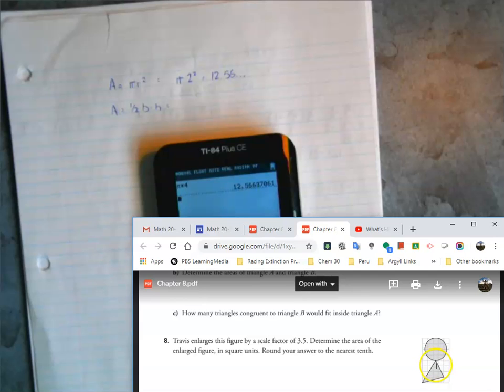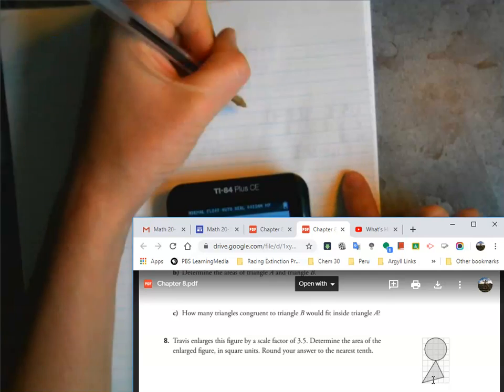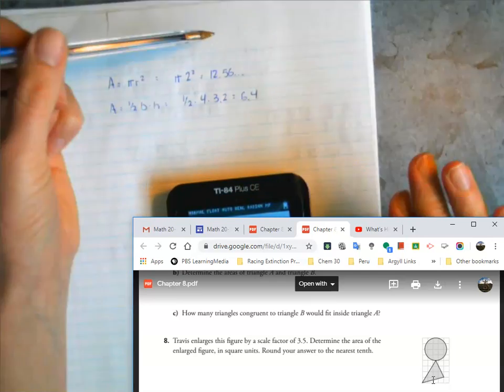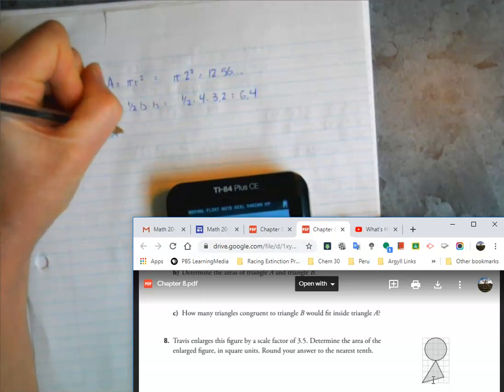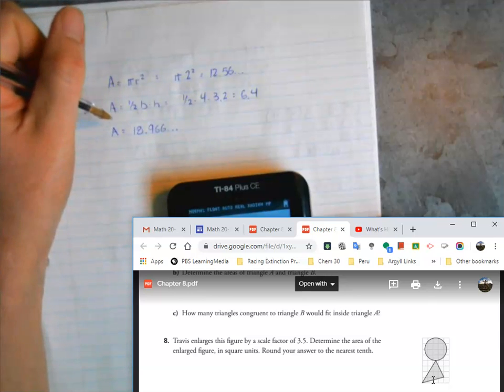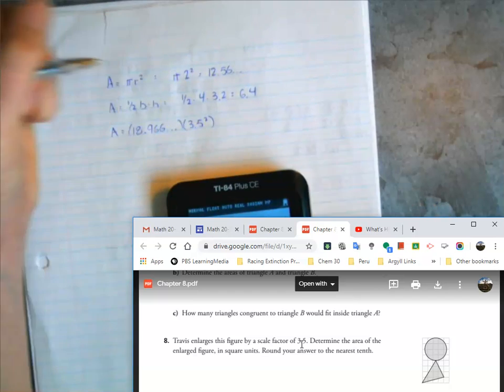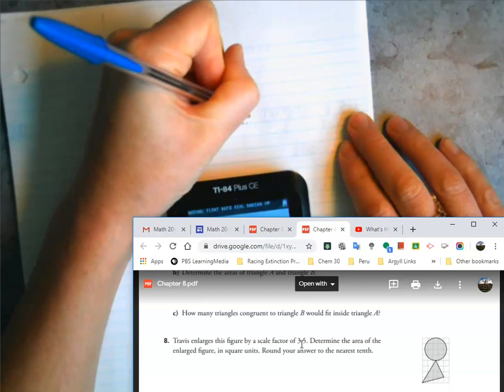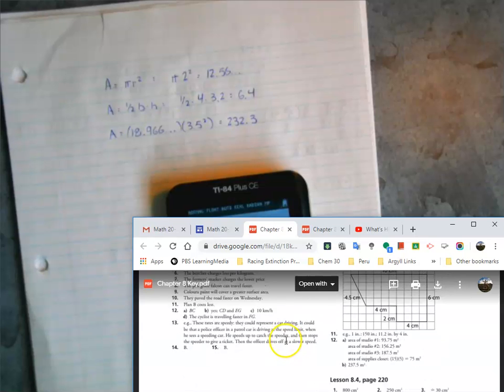Area Scale Question